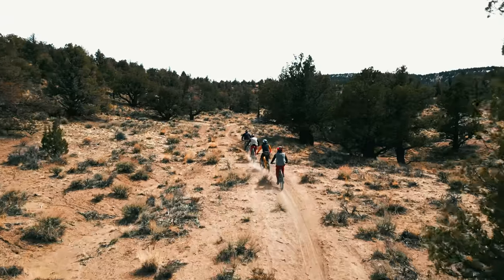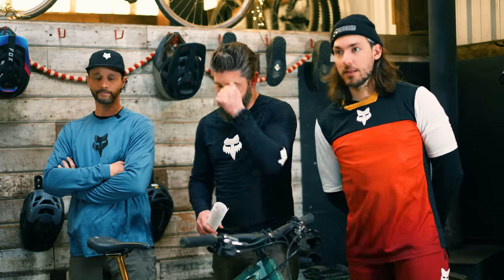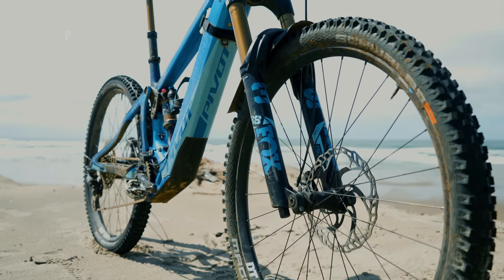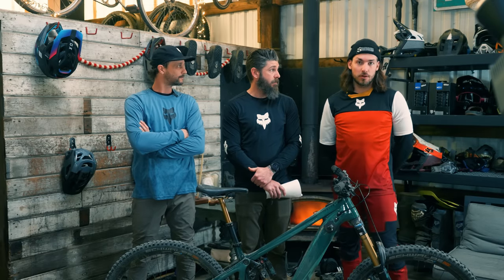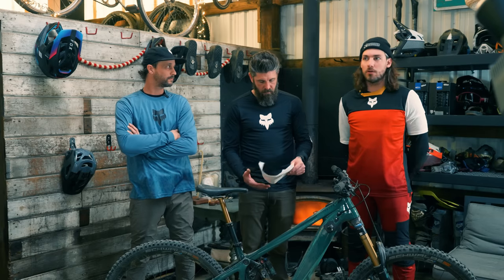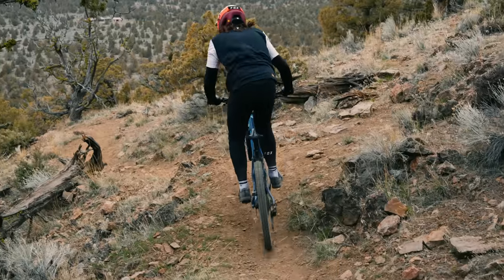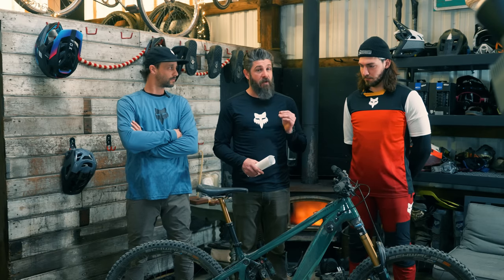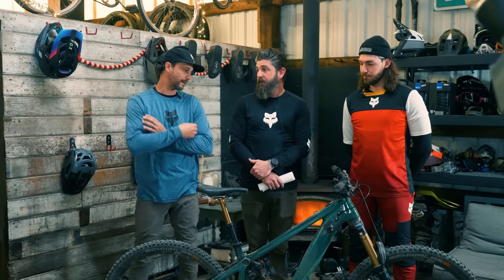2023 EMTB Shootout: Pivot Shuttle LT Review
Before bringing the Pivot Shuttle LT to our 2023 eMTB Shootout for review, we had the pleasure of putting in a lot of base miles. Like many of the eBikes in our group review, we do our best to have lots of different riders take the test bikes to the trails they love, or hate, most. This allows us to see where the bikes shine, where they aren’t ideal and also offer insight to potential customers as to who these things are built and designed for. In fact, Pivot originally sent us a size large Pivot Shuttle LT and while we enjoyed the many improvements over its Shuttle AM predecessor, we felt there was some performance missing for our preferred riding terrain and style. Lucky for us Pivot was open to sending a size medium – you may remember seeing our “Should You Size Up, or Size Down?” bike geometry video. Ever since, we’ve grown very fond of the Pivot Shuttle LT and how it performs over a wide variety of terrain. But how does it compete against a very stacked field of aggressive enduro eMTBs? Read on to learn more about our long-term review of the Pivot Shuttle LT as part of our 2023 eMTB Shootout.